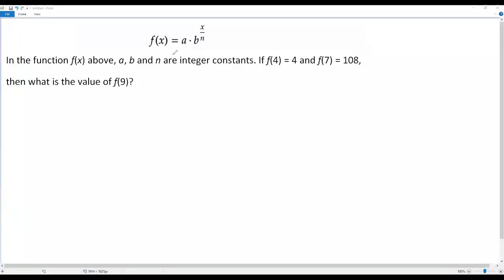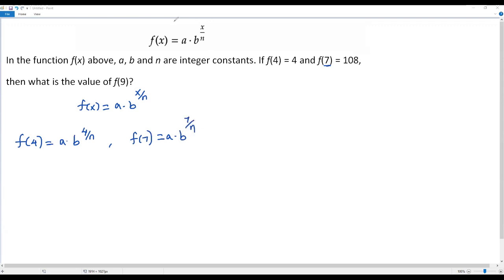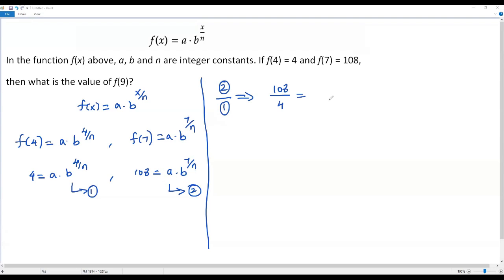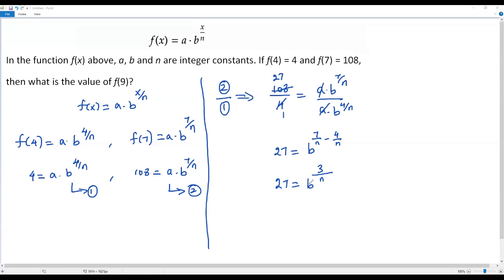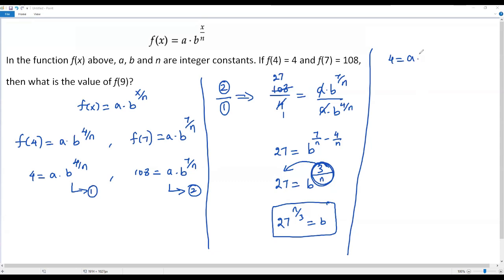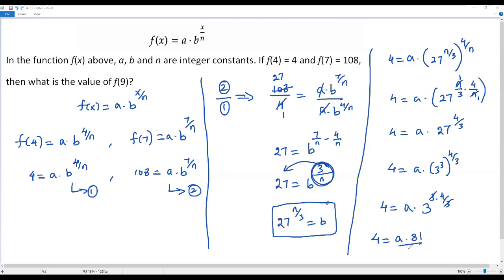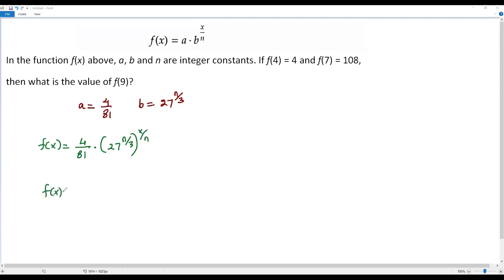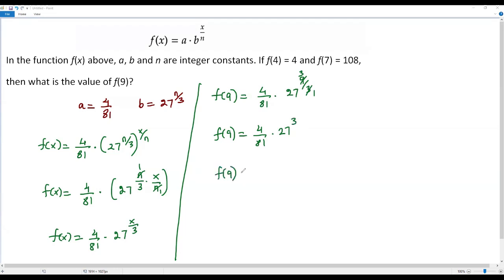SAT Math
f(x) = ab^x/n

In the function f(x) above, a, b and n are integer constants. If f(4) = 4 and f(7) = 108,  then what is the value of f(9)?